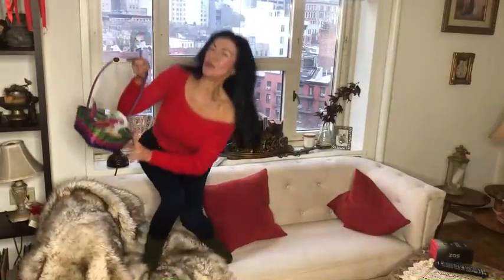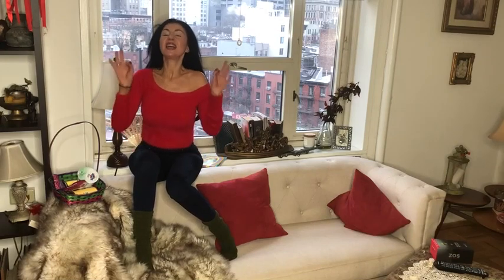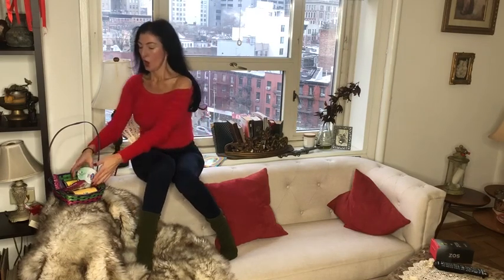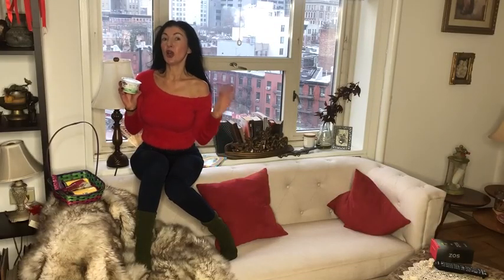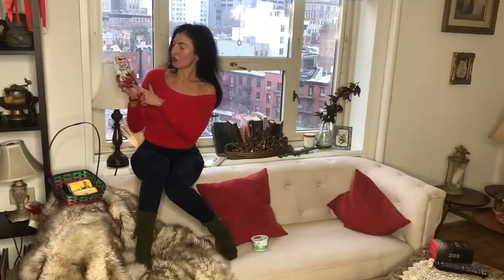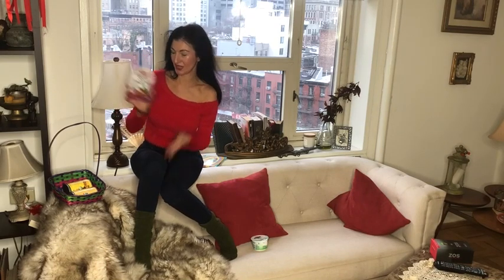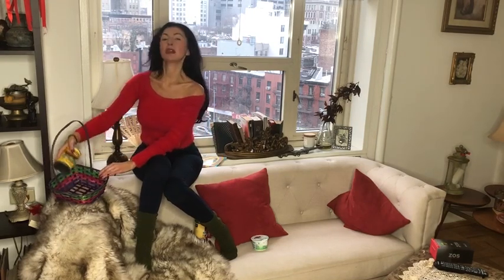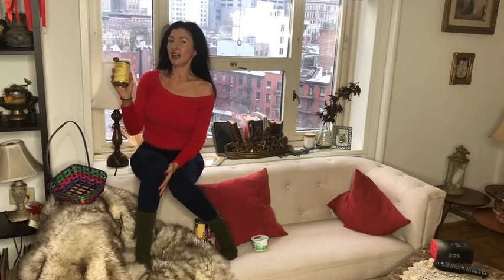Dietitian's Stash with Fiorella - Healthy Snacks!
What do Dietitian's Eat? Fiorella DiCarlo will show you her basket of goodies of healthy snacks that will boost your metabolism and fuel you! Eat Snacks when you are HUNGRY not bored or stressed- that is emotional eating. Sign up for free newsletter at Fiorellaeats.com and watch lvinginitalian videos